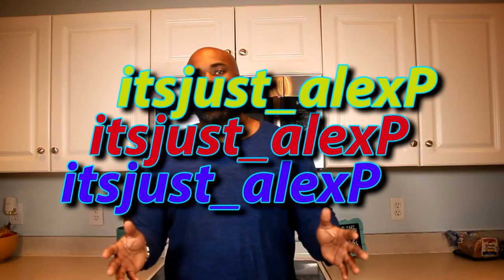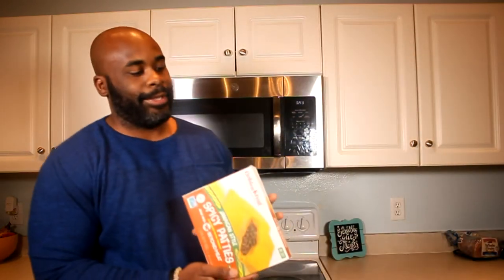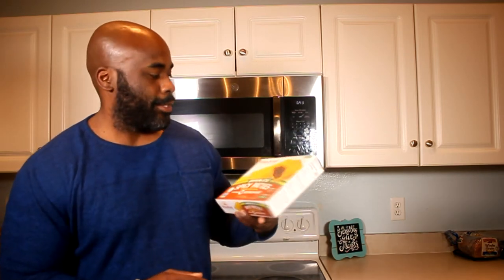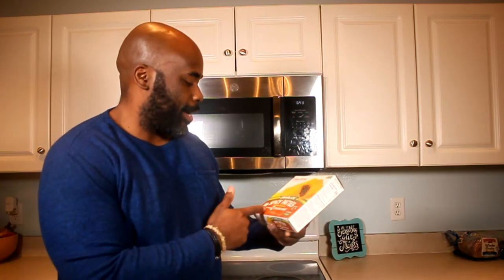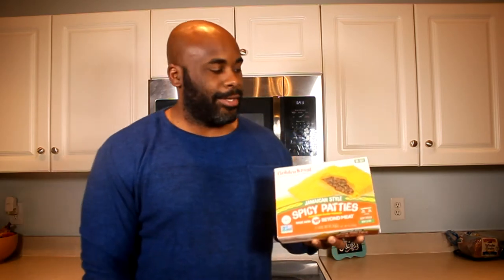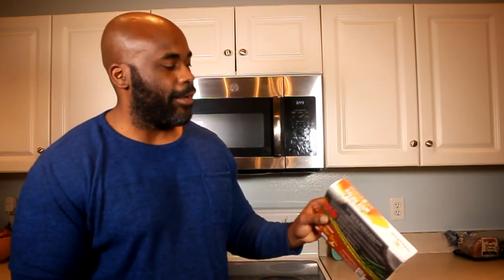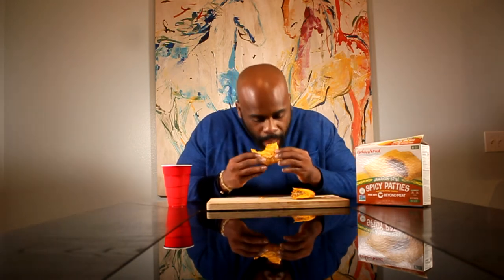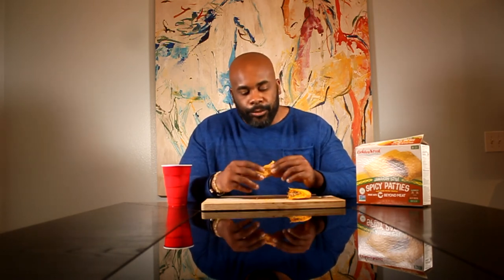itsjust_alexp Ep: 26 Food Review (Golden Krust Beyond Meat Beef Patty)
Beyond Meat and Golden Krust has teamed up to bring you the Jamaican Style Beef Patty (Plant Patty). This was a good one - they did a wonder job - make sure to go try and pick one up at your local grocery store.